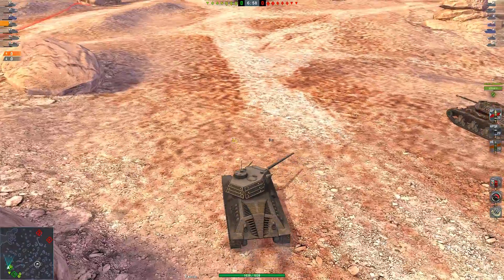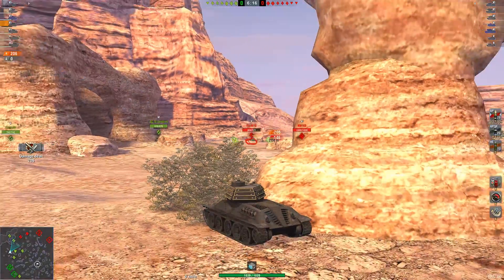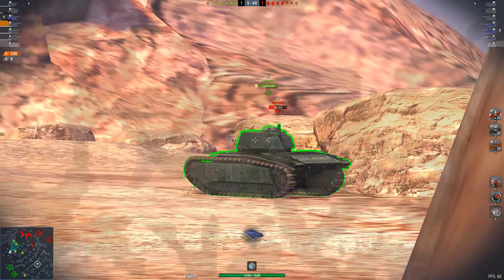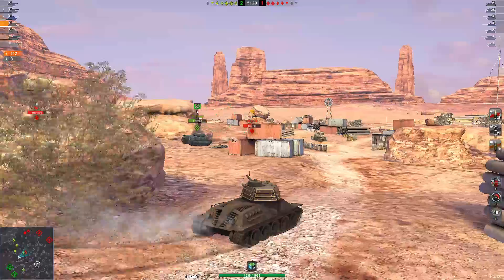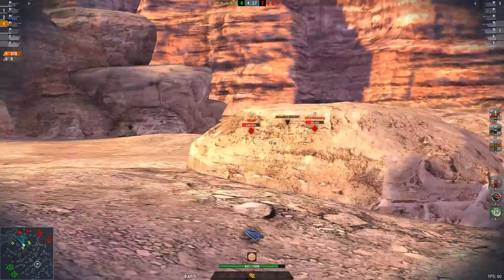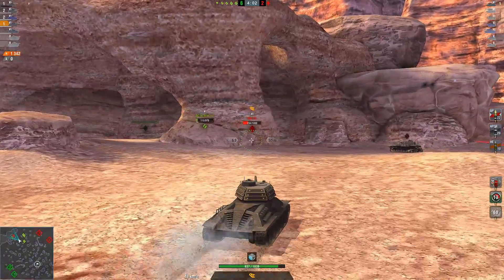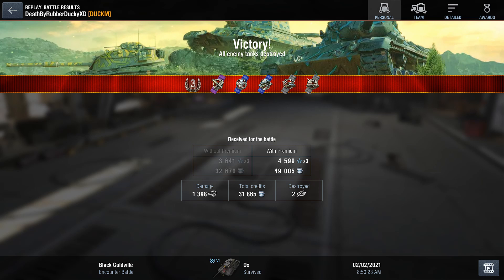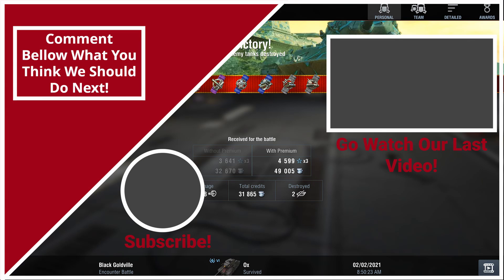Is this tank really an OX? | WOTB | Rush1n Rascals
Today we looked at the OX, fresh from the new battlepass with a replay from DeathByRubberDuckyXD!

Jets Instagram! ~ Jetfighterprime

Twitter ~ @jetfighterprime